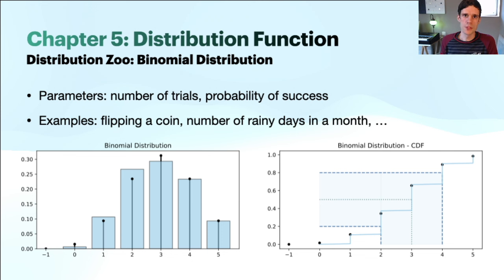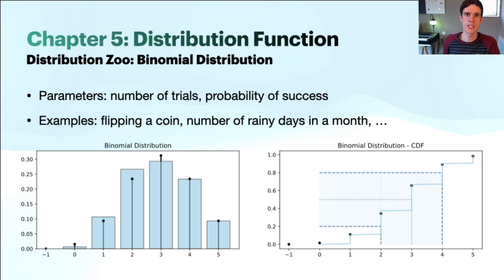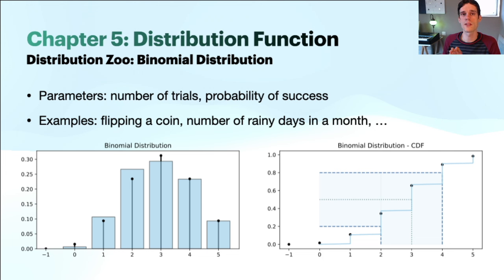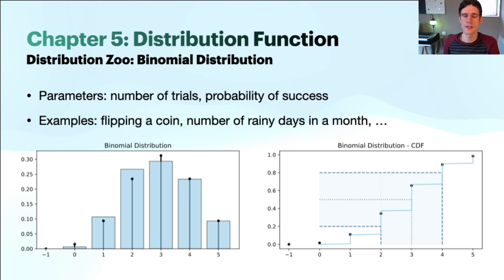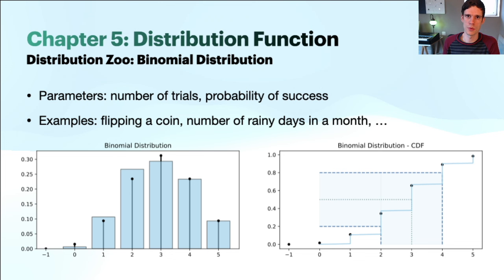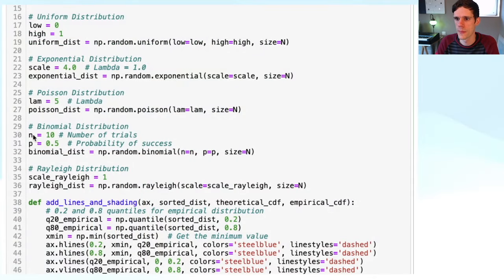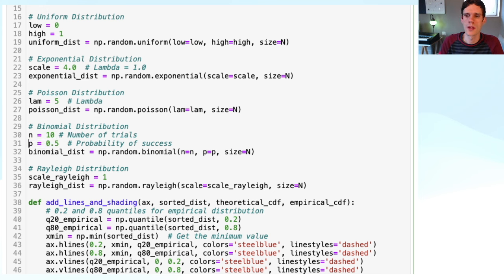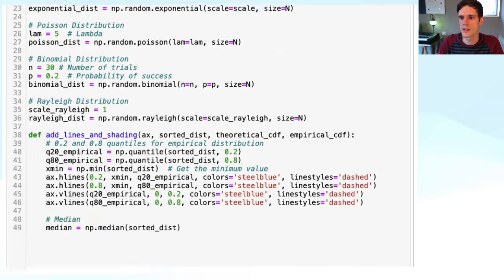The Binomial Distribution | Full Course On Statistics for Data Science with Python.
Welcome to Chapter 5 lesson 9 of the full course on ‘Statistics for Data Science’, using Python! In this lesson, we learn about the Binomial Distribution. We will look at its main properties, how to generate and visualise it, and what its applications are.

🛠 Topics Covered:

- What is the Binomial Distribution?
- How to general the Binomial Distribution?
- How to visualise the Binomial Distribution?
- Where is the Binomial Distribution used? Examples.